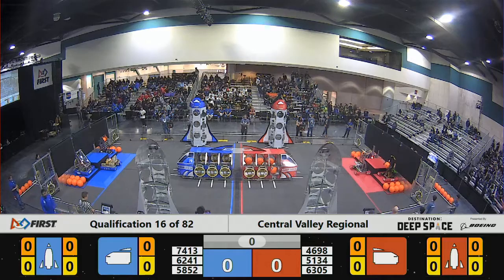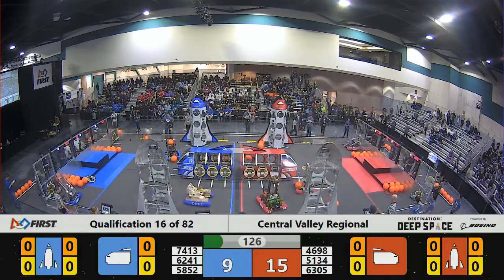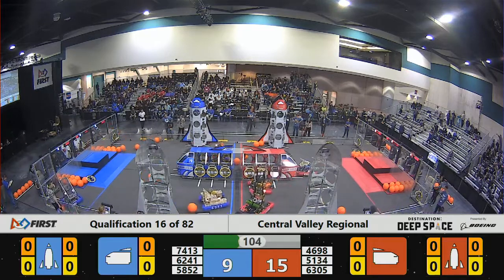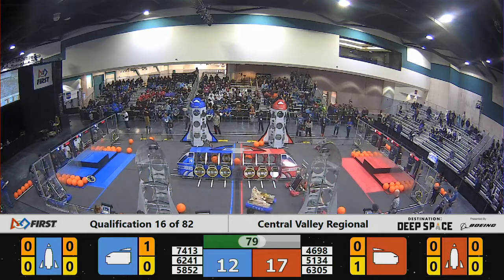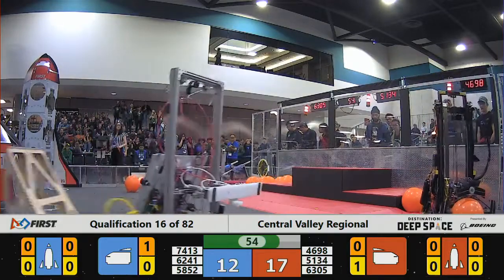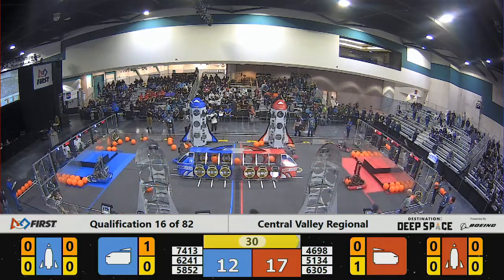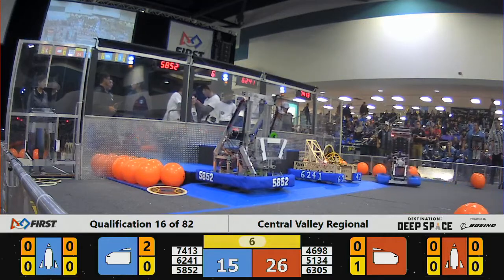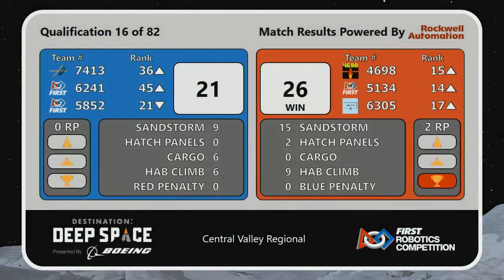Qualification 16 - 2019 Central Valley Regional